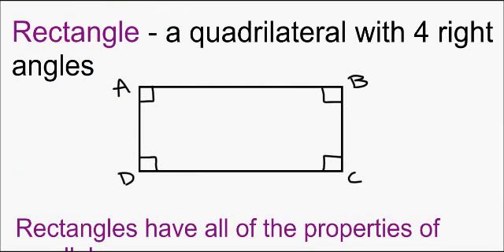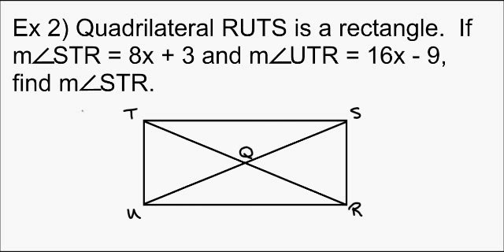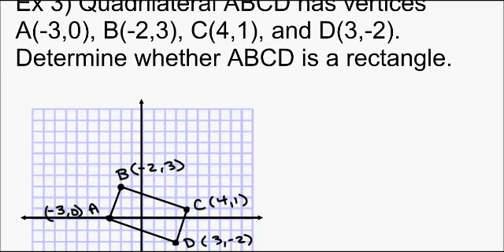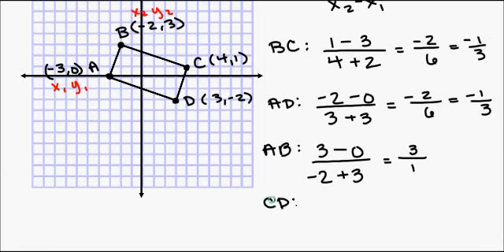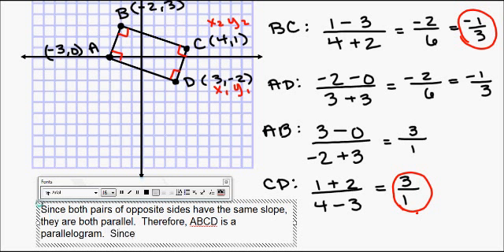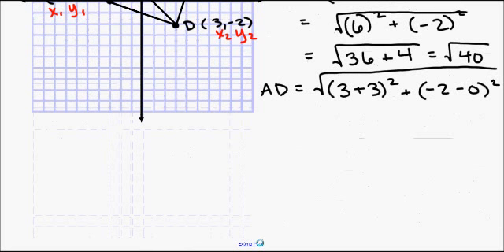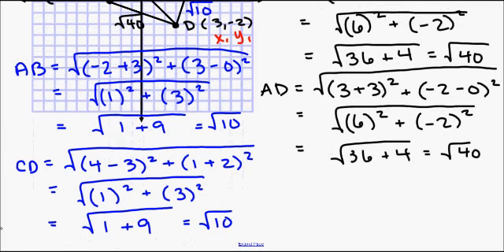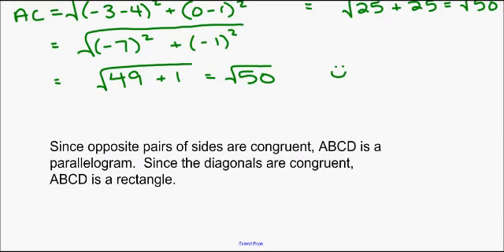Geometry - Unit 4 Lesson 3 Rectangles